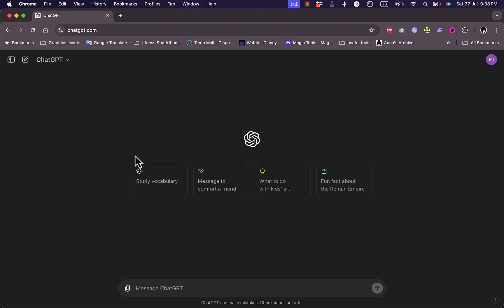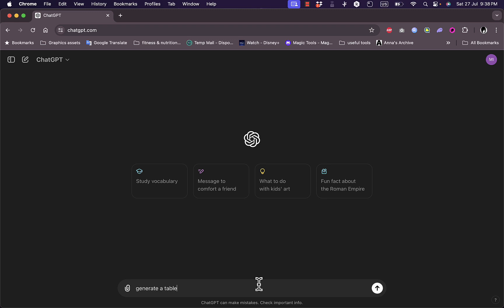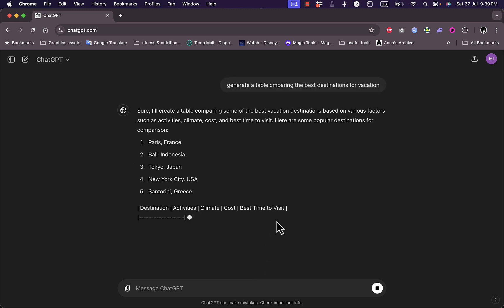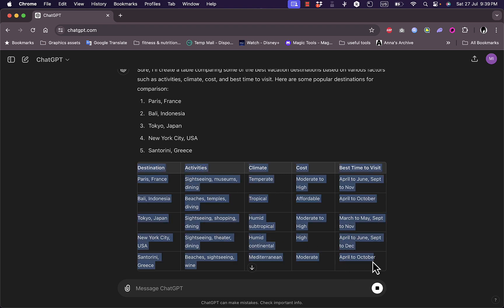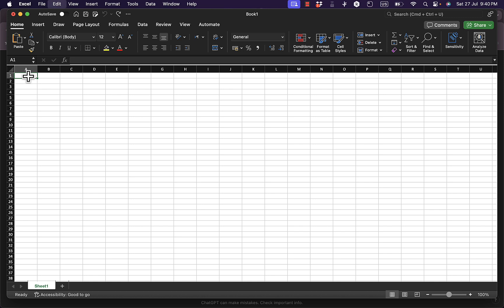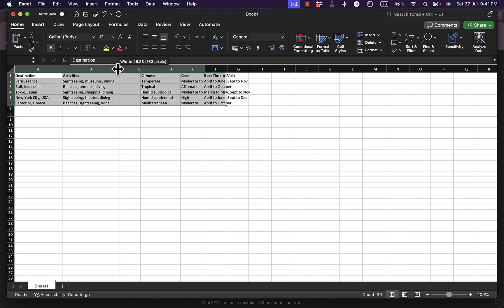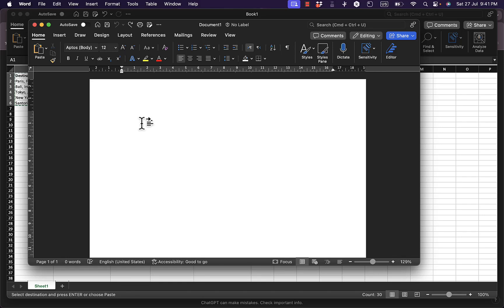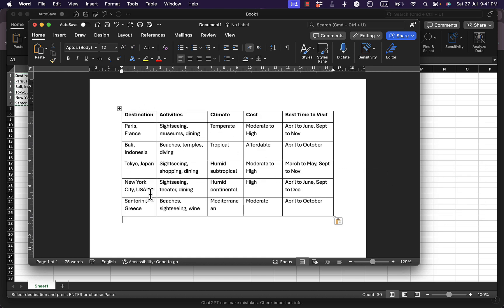How to Copy and Paste Tables From ChatGPT to Microsoft Word in 2025 | Tutorial for Beginners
If you are looking for a video tutorial on copy and paste tables from chatgpt to microsoft word? Look no further!
This comprehensive video demonstrates the process of paste tables from chatgpt to microsoft word step by step. Make sure to watch till the end for a thorough grasp.